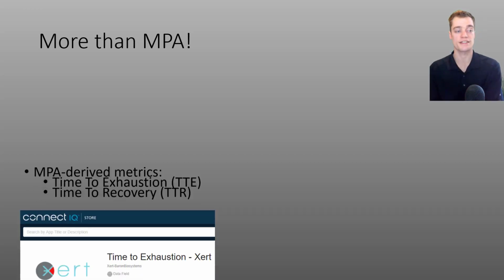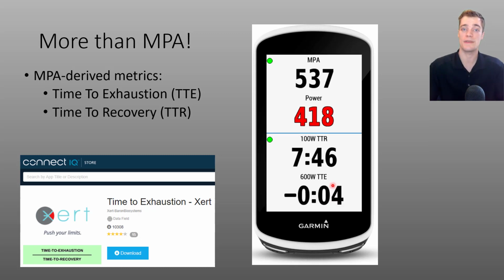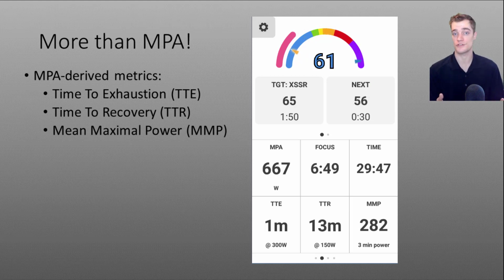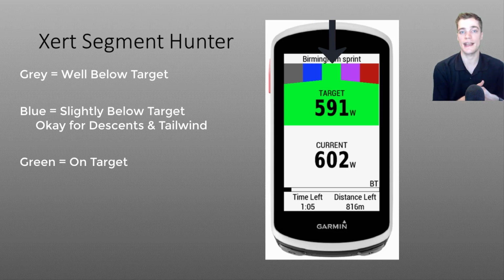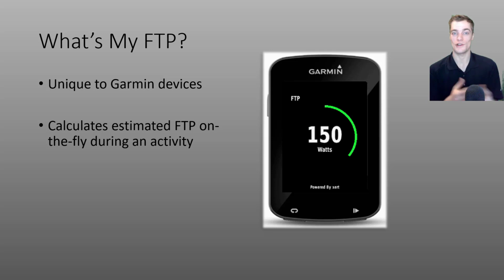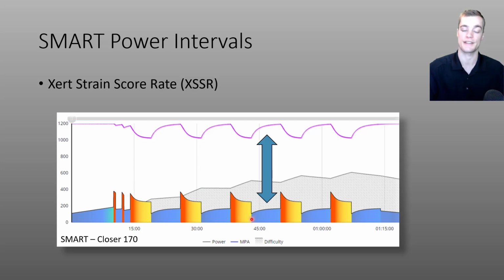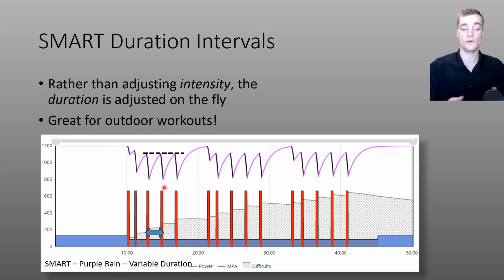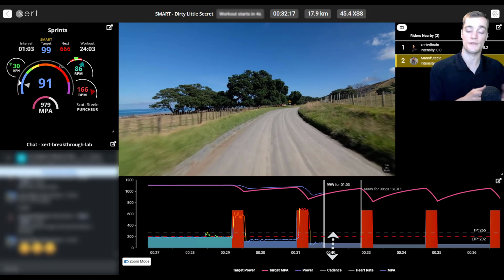Episode P2 - Mastering Xert - Perform - Applied MPA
In the second part of the Master Xert - Perform series, Scott discusses how your real-time MPA can be applied in many useful ways while you're out riding or doing a workout. Tune in to learn more about the Xert Segment Hunter, Xert SMART workouts & intervals, and more!